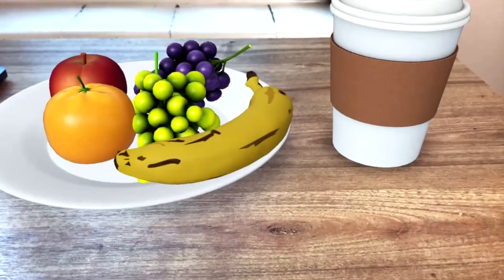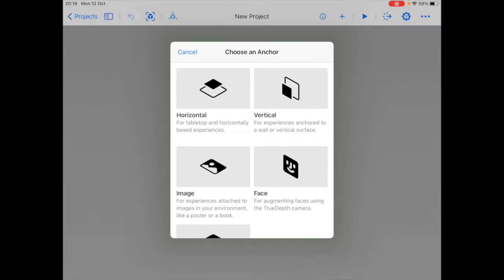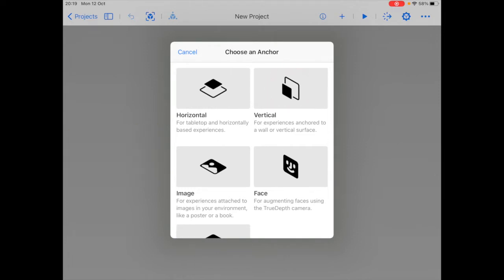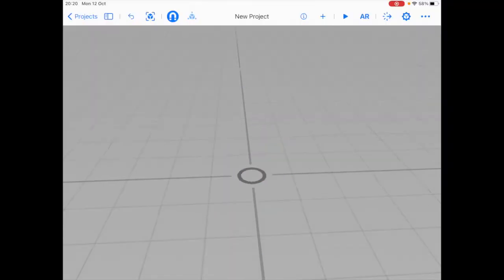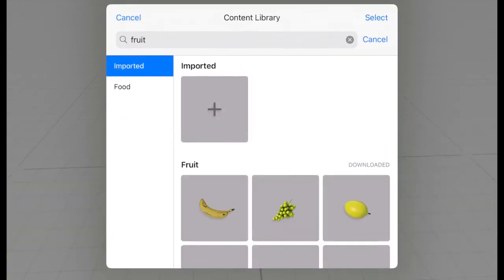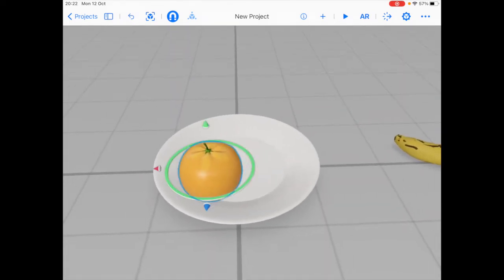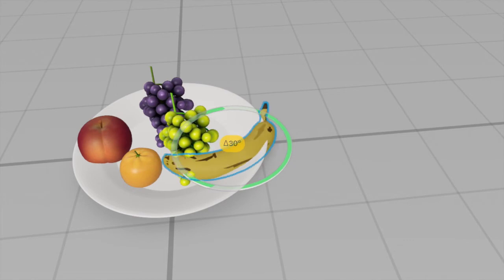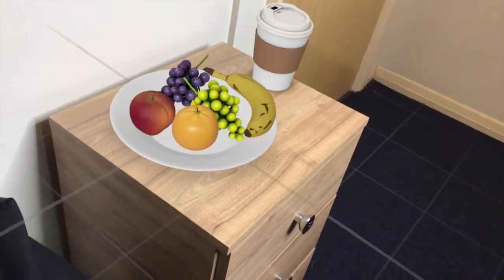Create Your First Augmented Reality App In UNDER 5 MINUTES!! (Reality Composer)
Learn how to create an Augmented Reality app, without any coding, in just under 5 minutes! We will be making a simple AR app using Reality Composer, which is a prototyping tool provided by Apple, to build Augmented Reality apps for iOS developers.

This video is ideal for iOS developers or anyone really, who would like to get started with AR development; it is an 'Augmented Reality for beginners' tutorial and the 'hello world' equivalent for AR development.

Reality composer is available to download at the app store and I highly recommend it to anyone wishing to learn AR development, for iOS.

Hope you are finding my Augmented Reality tutorials useful. In this channel, I cover both the technical side (Augmented Reality app development) and the business side ( e.g. mobile app marketing). This is me sharing my journey towards becoming an augmented programmer; i.e. not only good at app development but also 'app selling', with a focus on augmented reality.

Thanks!